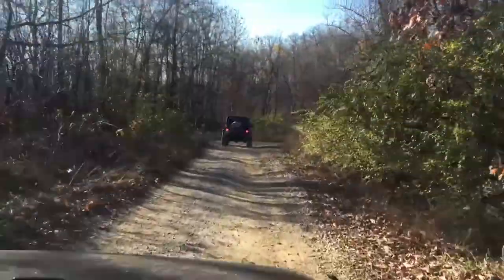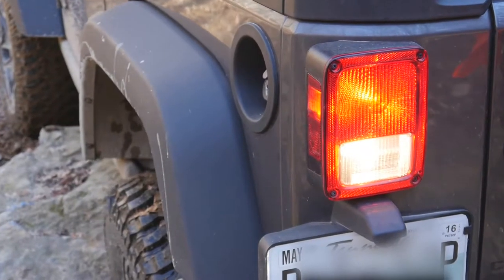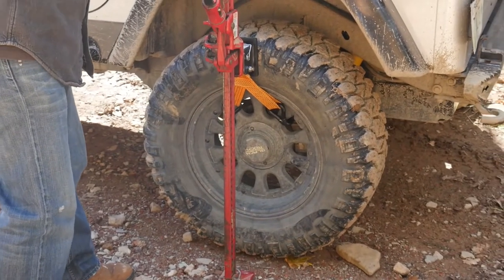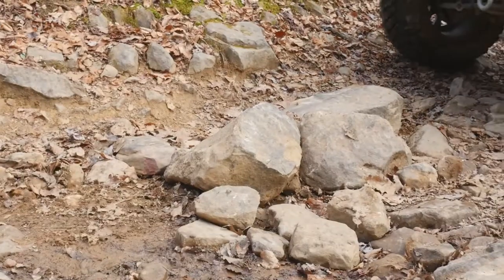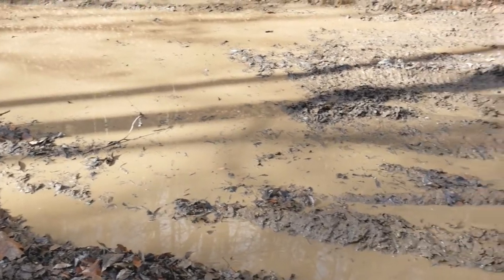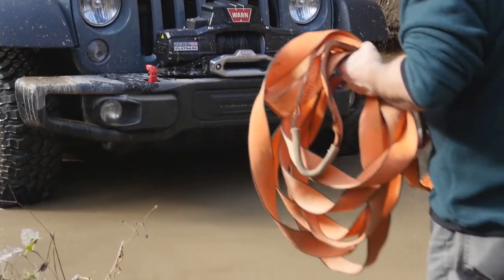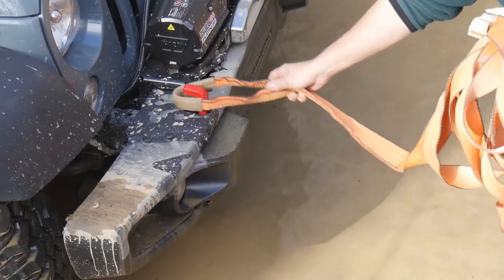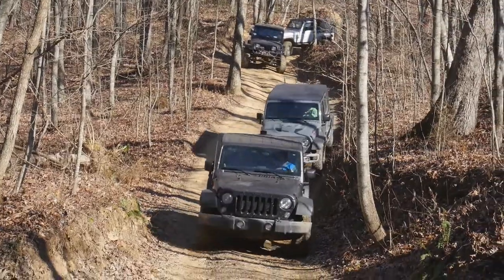SFWDA - Techniques to Get "Unstuck"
The Southern Four Wheel Drive Association presents; SFWDA - Techniques to Get "Unstuck".

We will cover some basic tips and techniques to get your vehicle stuck when you go off road. Snow, Mud, and Sand can create challenging traction scenarios and we suggest a few ways to increase your traction. Also, ground clearance can hinder you unless you know how to approach the obstacle and choose the right line. Many of these techniques are universal in concept and can improve your driving ability on every level of difficulty.

This continuing series of videos discuss some of the most common and useful best practices of traveling off road and managing a variety of obstacles that you may be confronted with. Stay tuned for all 5 new titles in Season 2 featuring topics like " What to carry on a 1 day trail ride", safe operation of a High Lift jack and a Winch as well as How to avoid getting stuck and in an emergency "How to get unstuck". We will be releasing these videos monthly throughout the year until all videos new videos are published.